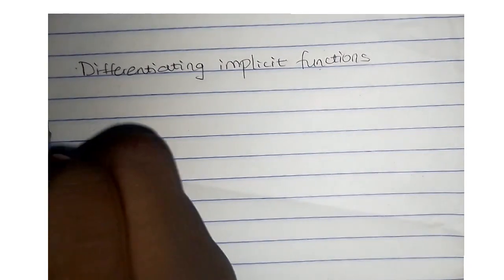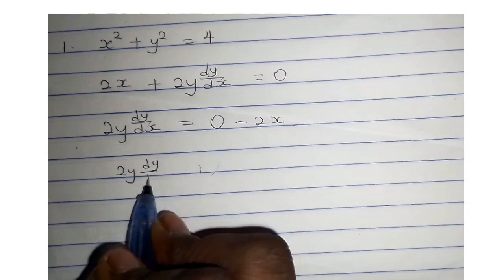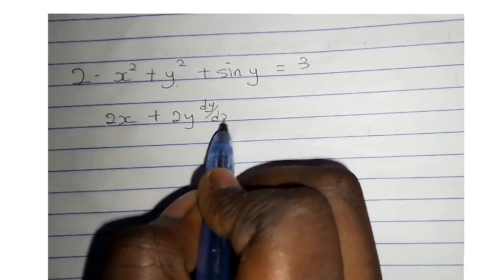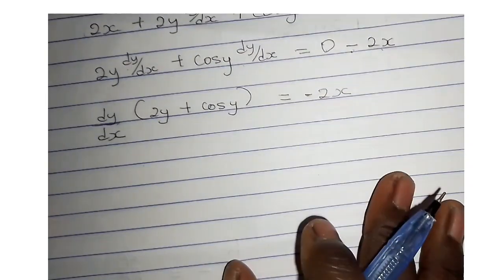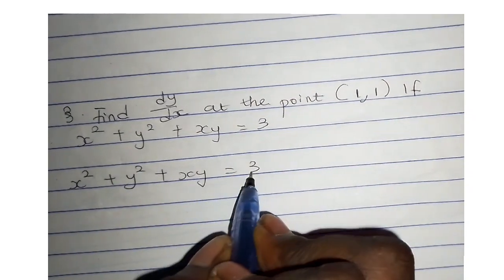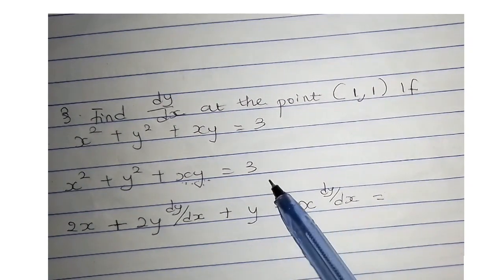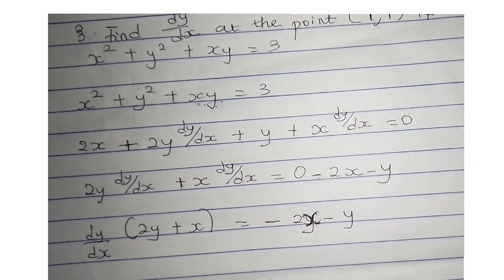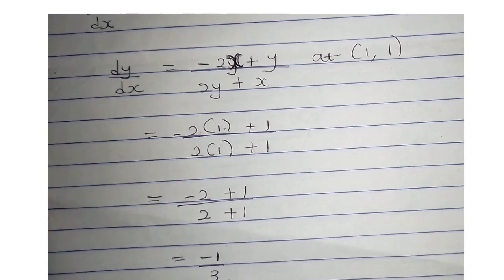Evaluating implicit functions